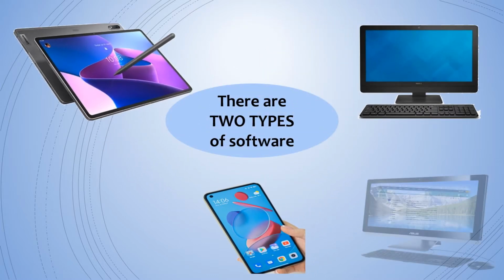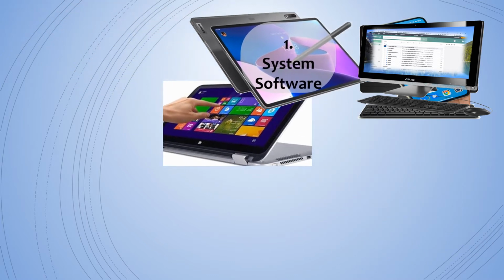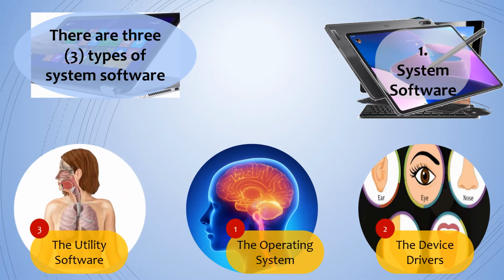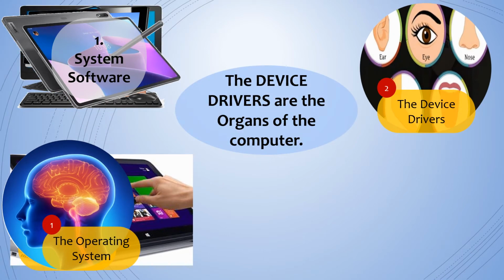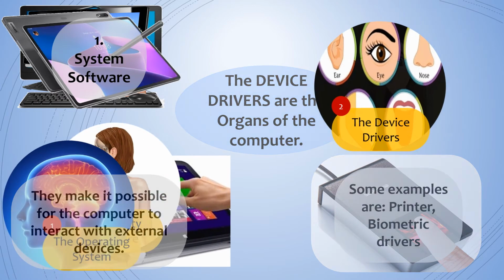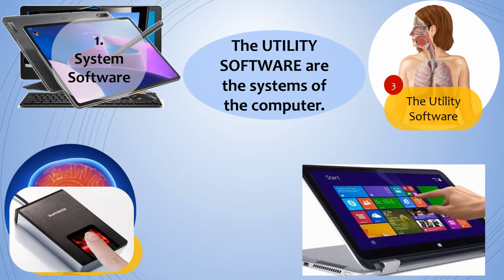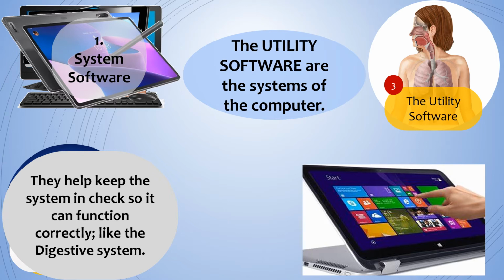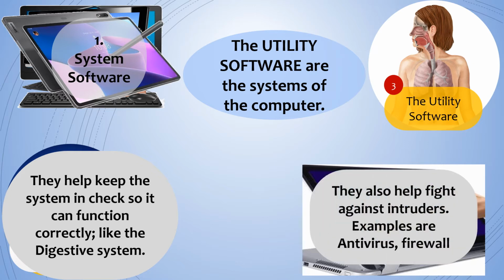Components of a computer system: Software and Peopleware - The Human Approach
This tutorial discussed the components of a computer system. Basically, it looked at the software and peopleware components using the human approach.
I discussed how the computer reflects man. The components mimic the human organs and systems.
You'll learn the 2 types of software, and the need for peopleware.